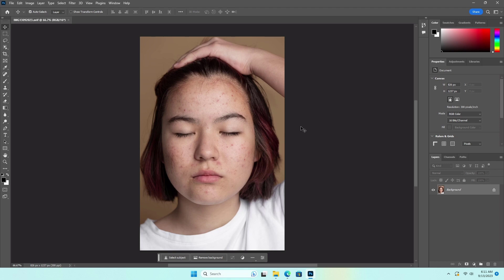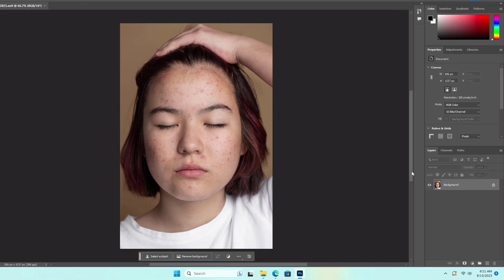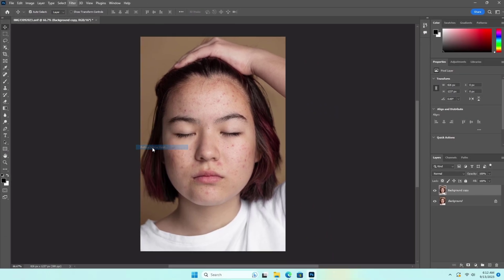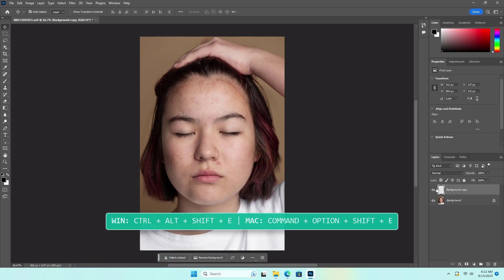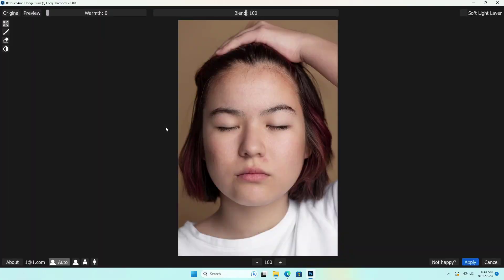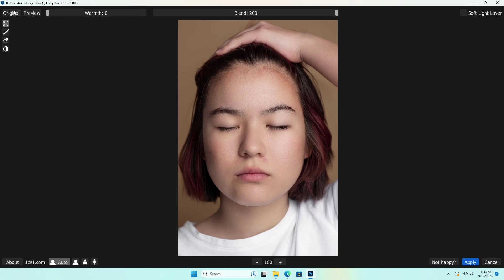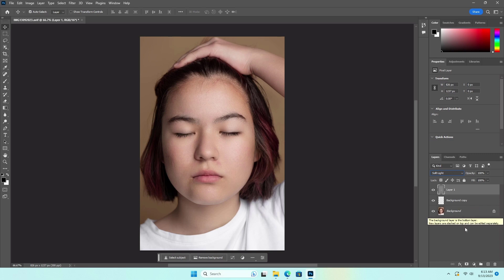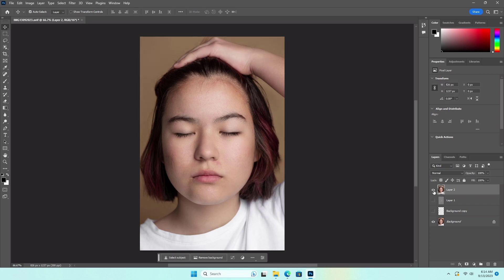How to Remove Acne and Skin Blemishes Using Photoshop 2024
DESCRIPTION: Easily erase acne and blemishes from your photos with this step-by-step guide in Photoshop 2024. Learn how to make your skin look flawless in simple, easy-to-follow steps. Whether you're new to photo editing or have experience, this tutorial will help you achieve a smooth, blemish-free complexion effortlessly. Watch now and discover how to enhance your photos with clear, beautiful skin.